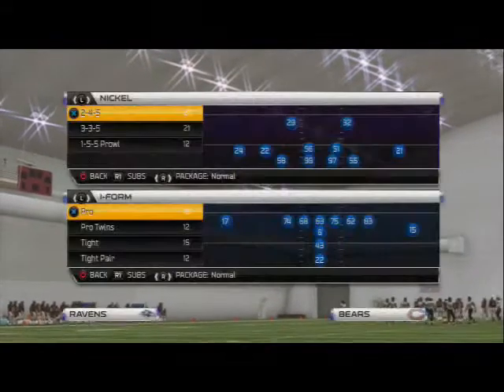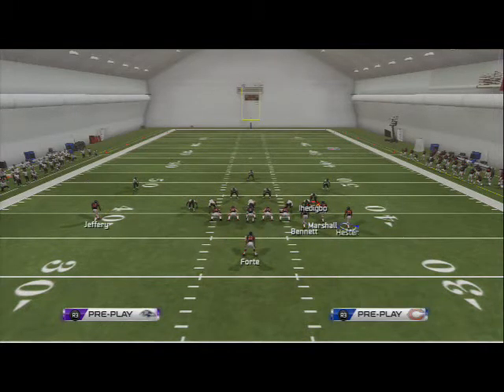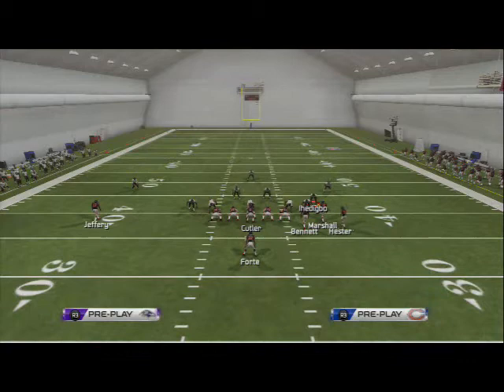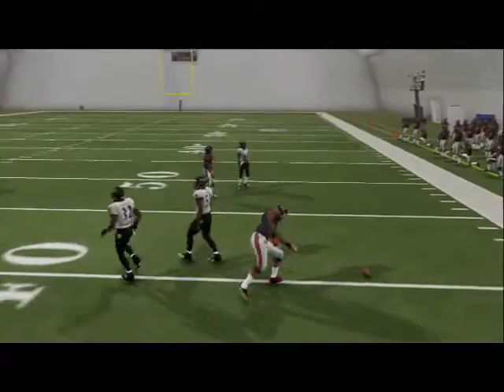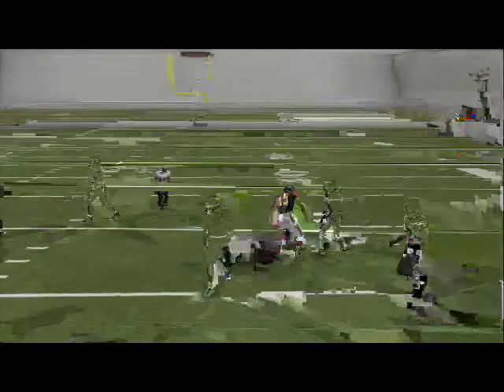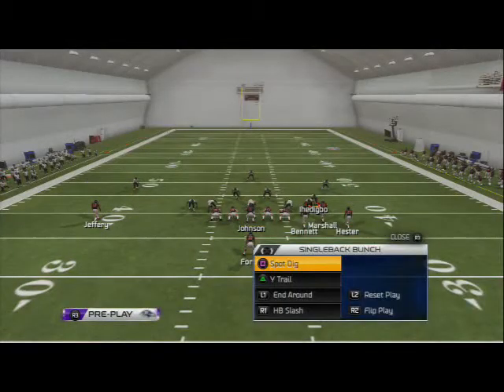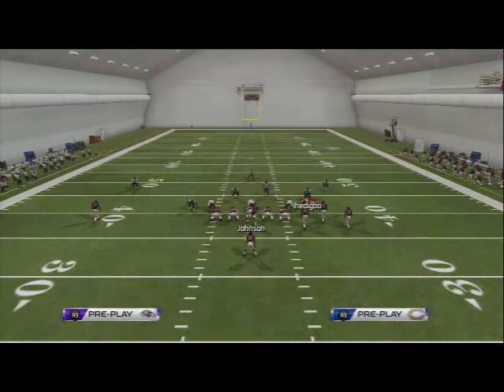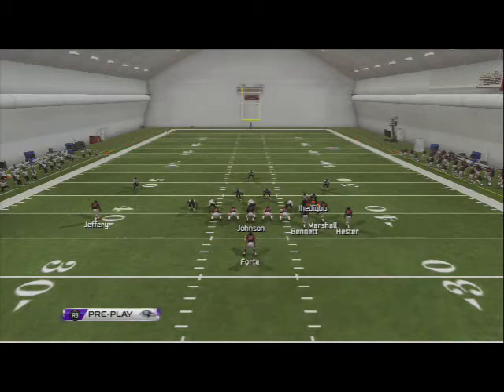Madden 25 Offensive Tips: Scheme of the Week Episode 17: 3 Headed Rushing Attack